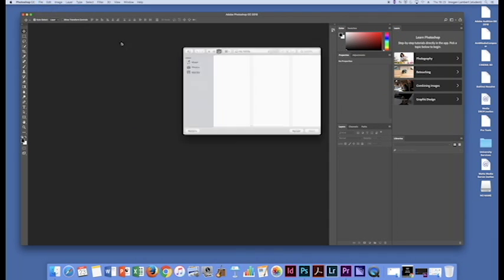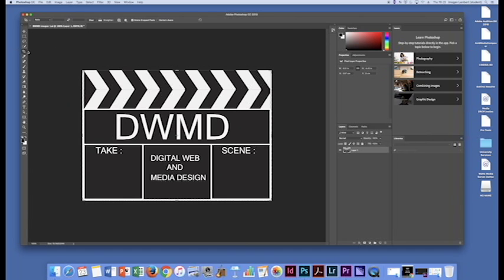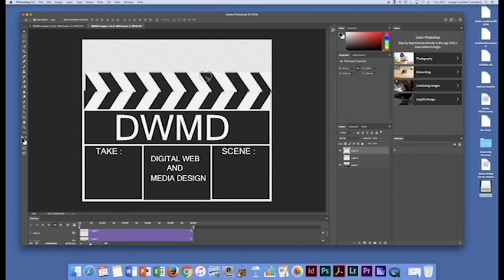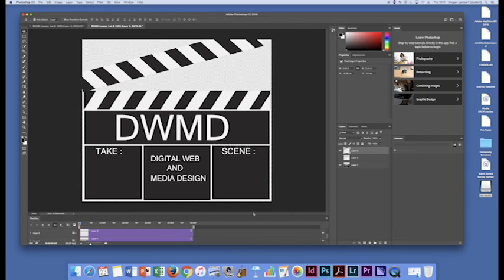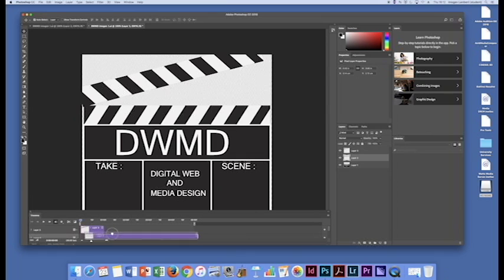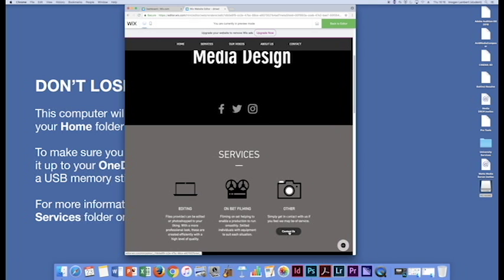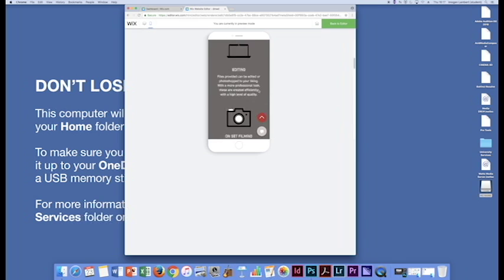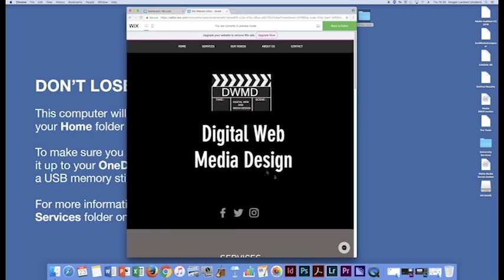Digital Media Web Design- Tutorial